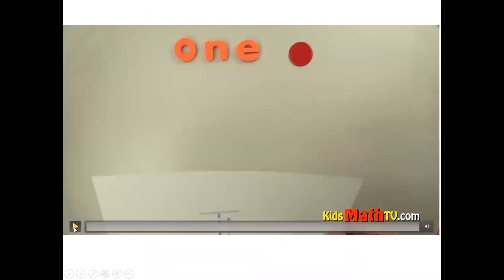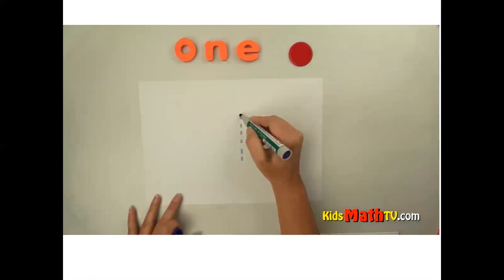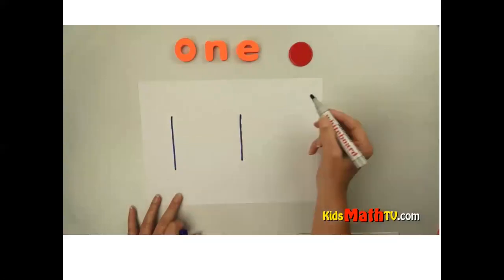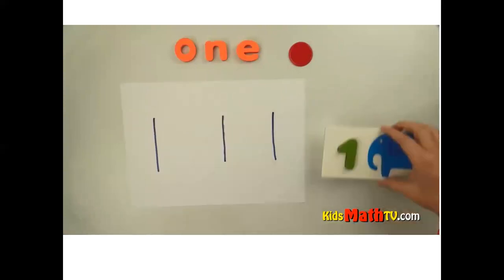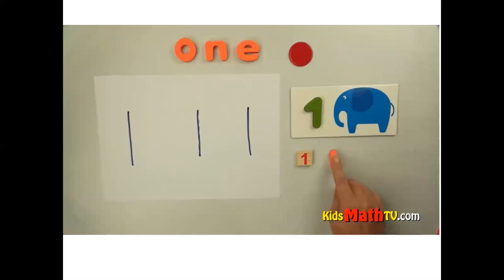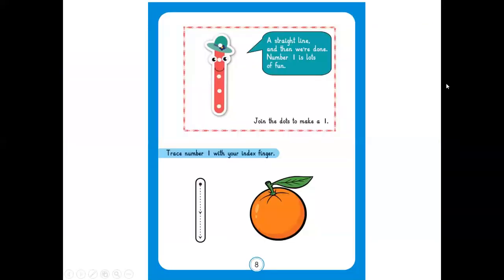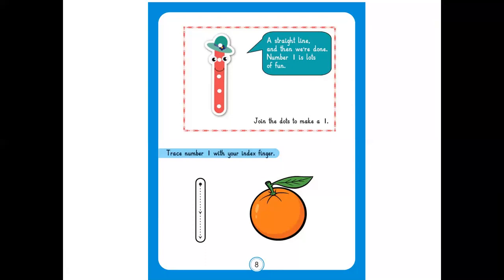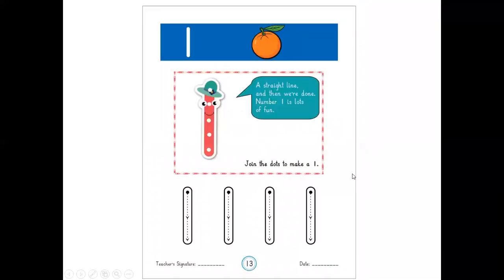PG Playing with Numbers Lesson 4 Number 1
Relevant to math of Play Group